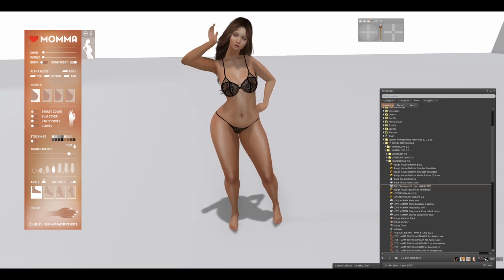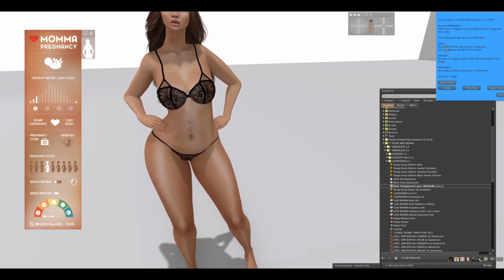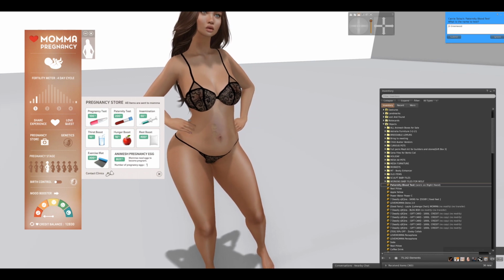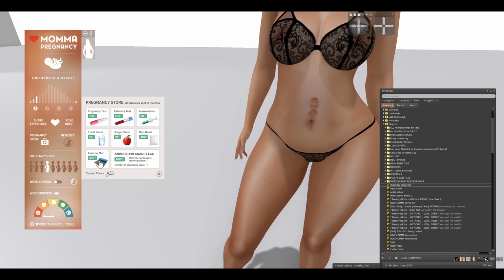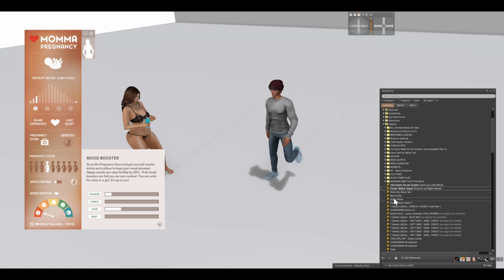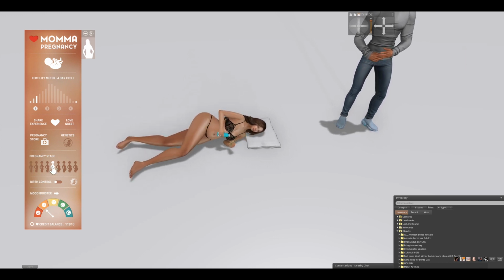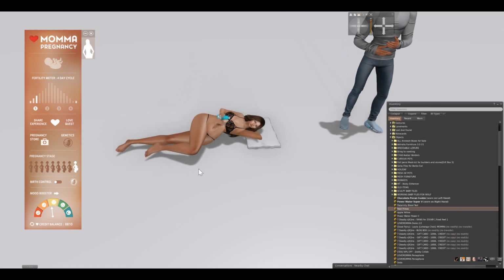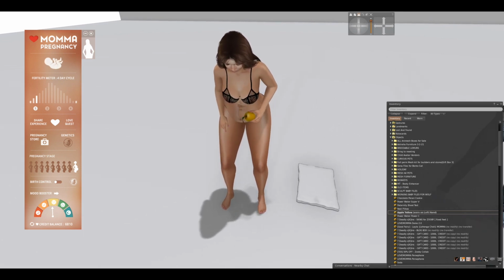LOVEMOMMA Pregnancy Part 1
In this video I go through the pregnancy store items. I raise my moods, and I review the information from the newborn icon. I explain how Time Skips work and how you can pause your pregnancy.